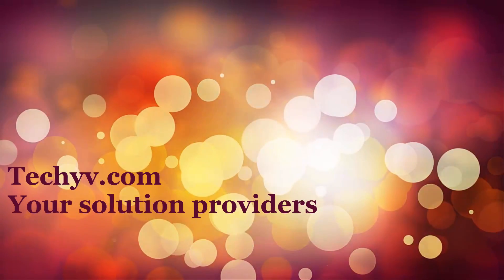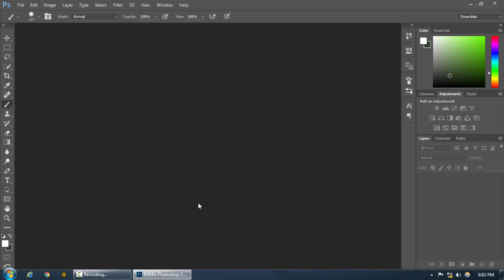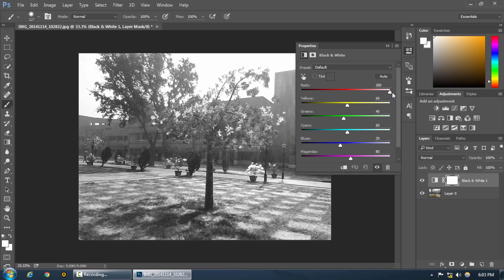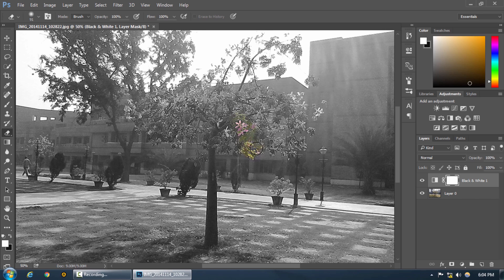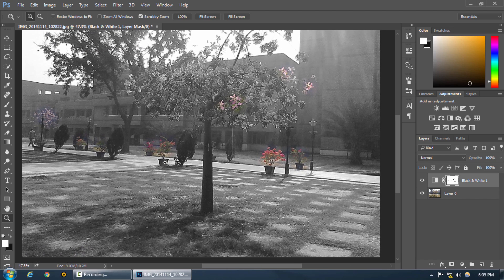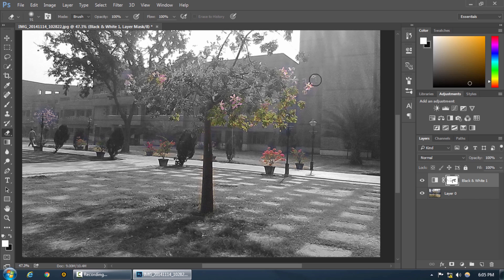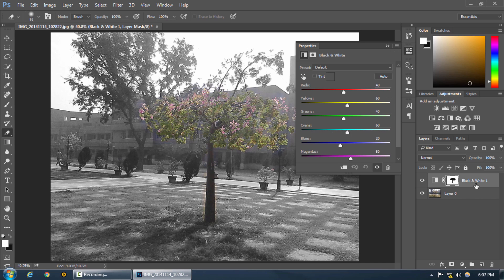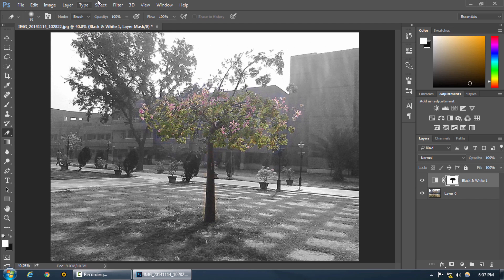Black And White Adjustment Layer In Photoshop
How to use the black and white adjustment layer feature in Adobe Photoshop software? The black and white adjustment layer allows you to change color photographs to black and white images and adjust the saturation level of each color like red, yellow, green, cyan, blue, and magenta.

This feature is significant because it allows you to adjust the contrast and inappropriate balances between the colors once you change them to black and white.

The first step is to choose the photo with you want to change to black and white shade and then click okay. The image opens in the editor window. After this you can use the adjustment tool is available on the right side of the window.

Choose the black and white adjustment feature and select the appropriate level in each color to give the required effects. Want to know more about black and white adjustment layer? Watch the video to find out!!!

The usage of the black and white adjustments, are the best to create a monochromatic layer are very helpful, that makes use of only a predefined preset of colours. The highlight can be given to a part of the image or it can be de-emphasized in unnecessary areas.

The look of the image is sure to give a change in the appearance of the image. Not only that, it is an effective tool that can be utilized properly to obtain the best result. Just try out how it turns out to be great.